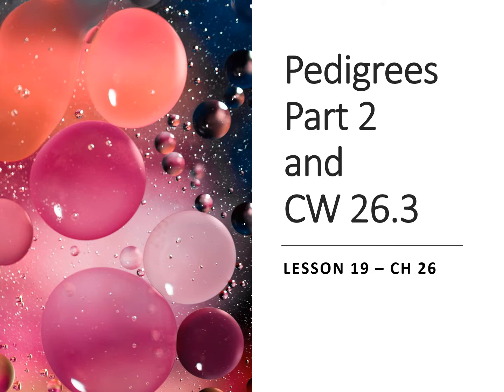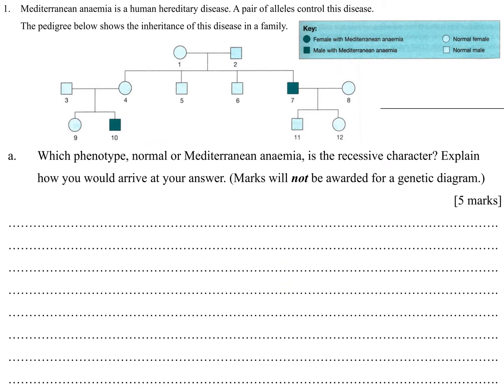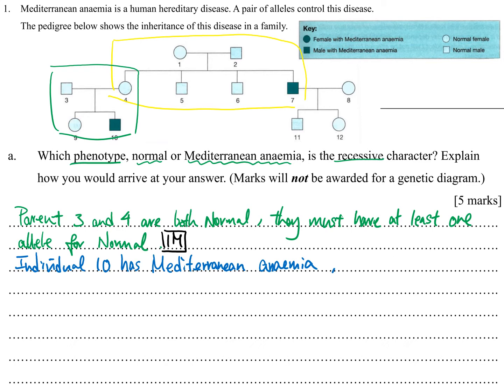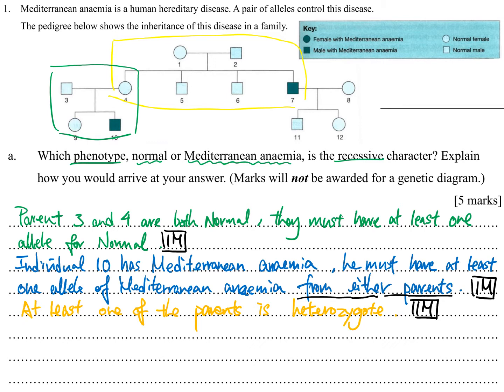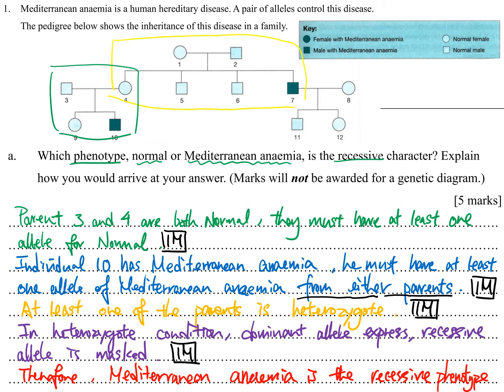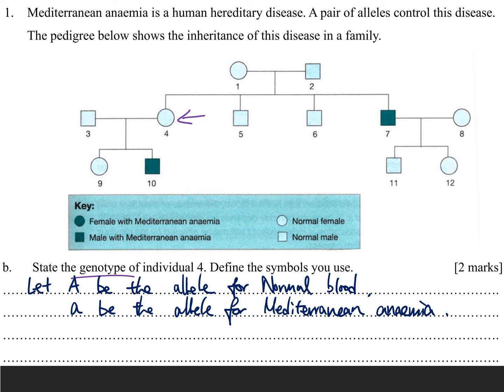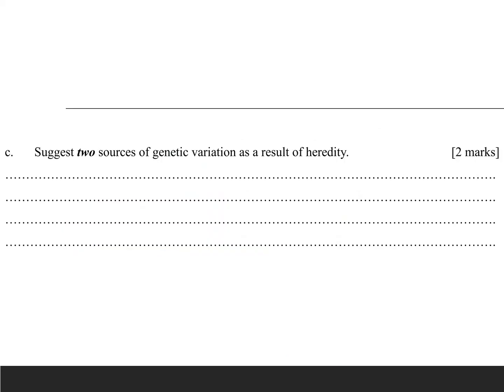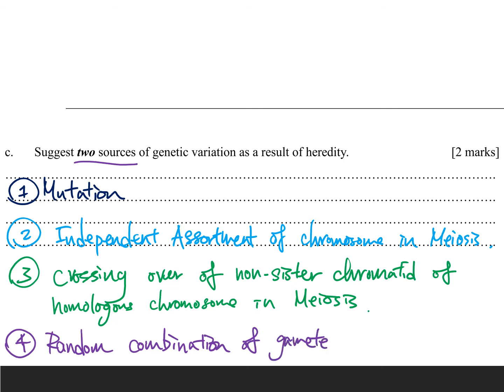Lesson 19_Ch26 Pedigrees part 2